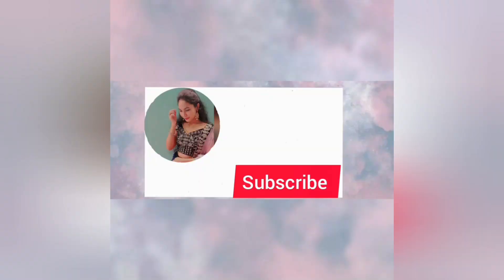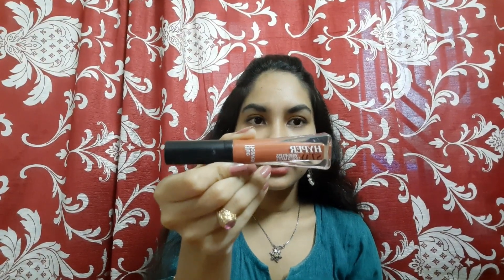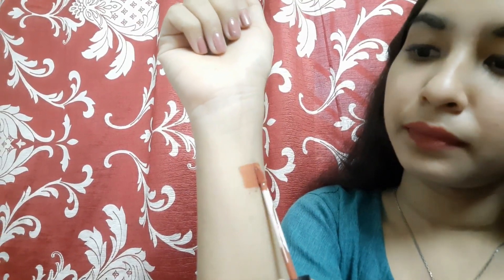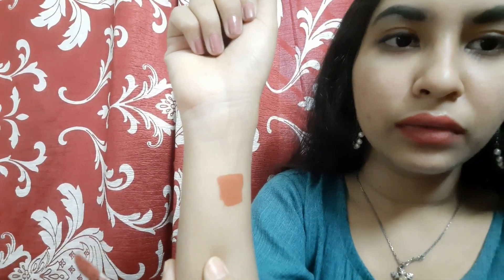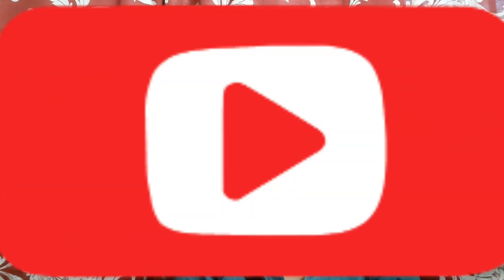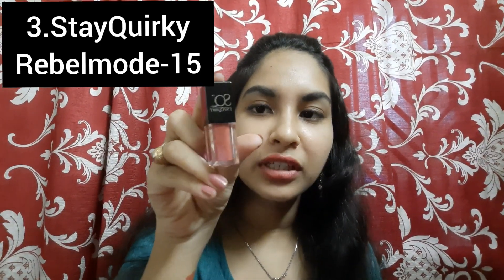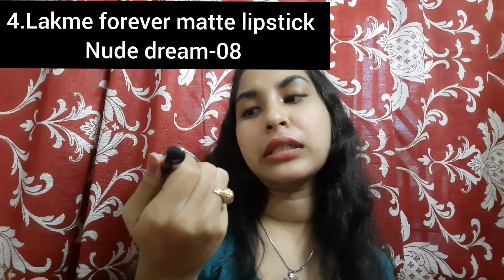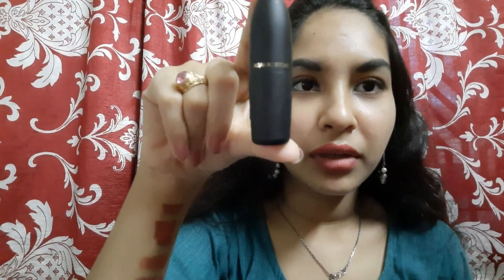Affordable Nude Lipsticks Under Rs.300||*Best*Nude shades ||Review & Application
Hello Everyone👋,
This video is about  Nude lipsticks💄 under Rs.300. All the shades are super affordable. Suits all skin types and mostly for teenagers nude lipsticks💄 are best.
Links:
1)Blue Heaven Hyperstay Matte - Ginger Brown-12
2)NY Bae Super Matte Lipstick, Nude - Peppy Pearson 1
3)Stay Quirky Kiss and Tell Pocket Sized Moisturizing Liquid Lipstick, Brown, Rebel Mode 15 (2.8 ml)
4)Lakme Forever Matte Liquid Lip Colour - Nude Dream (5.6 ml)
5)Faces Canada Weightless Matte Lipstick   Shade - Buff Nude 4g
XOXO💞